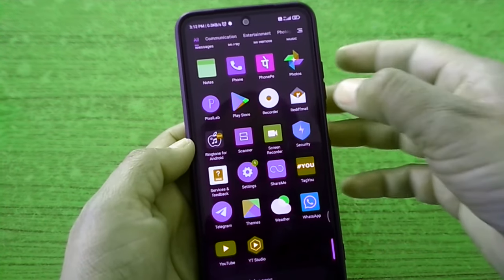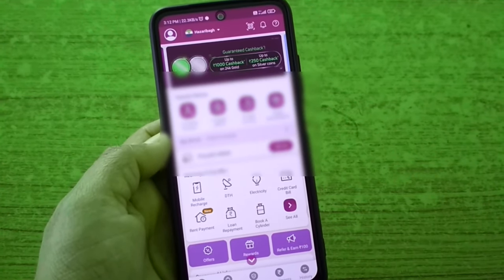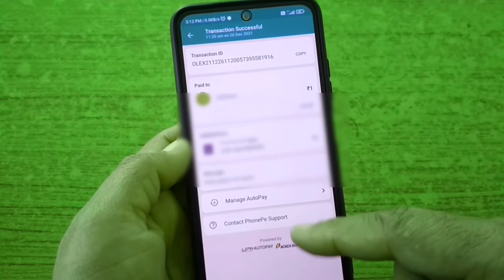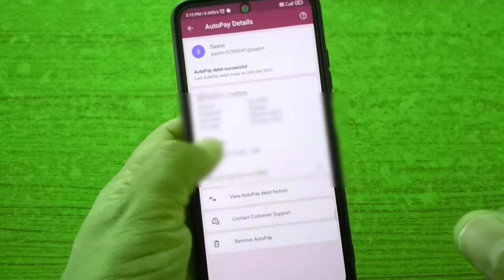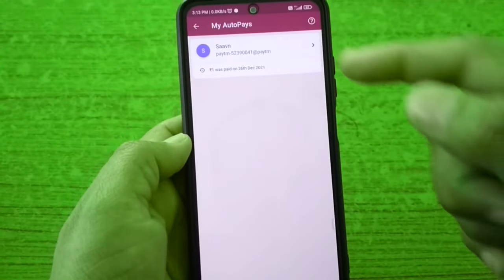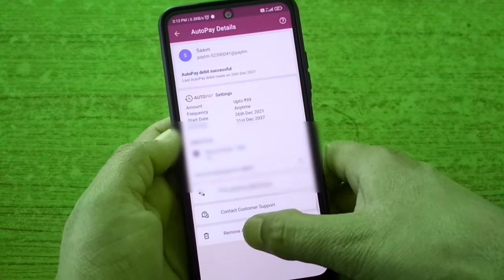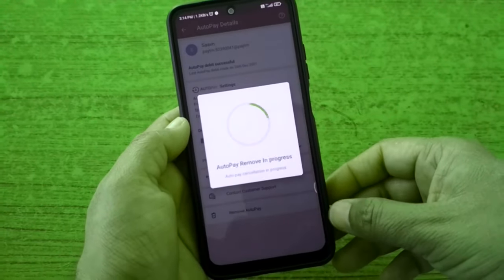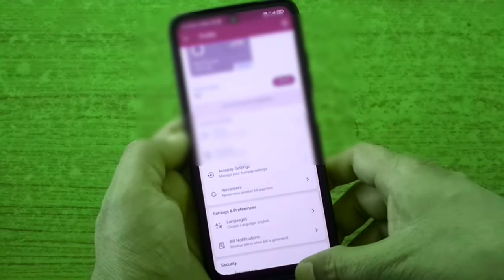How To Remove Phonepe Autopay Payment in Tamil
This Video Explained How To Remove Phonepe Autopay Payment in Tamil